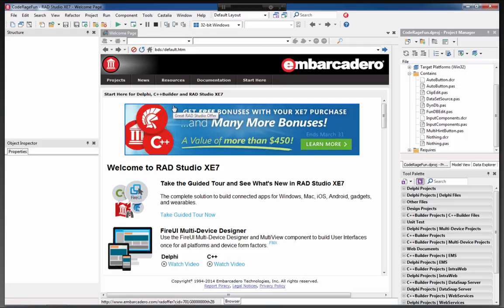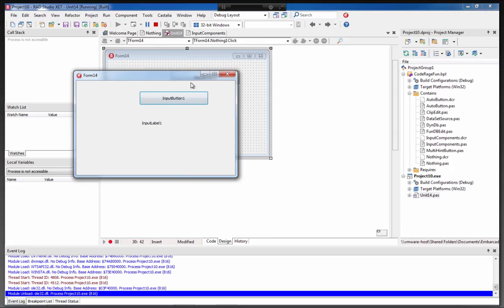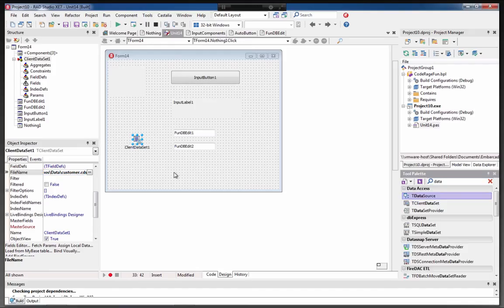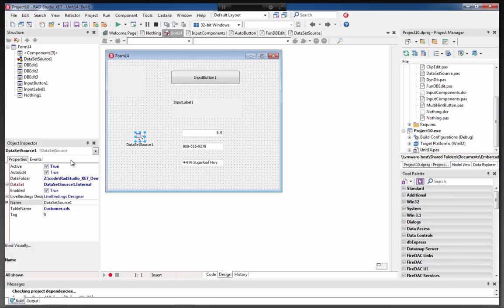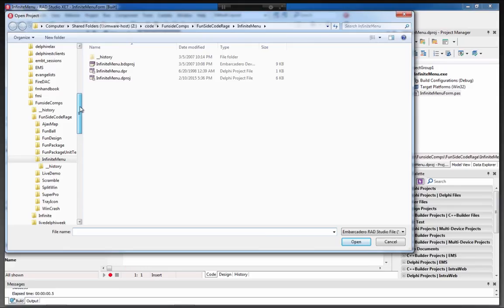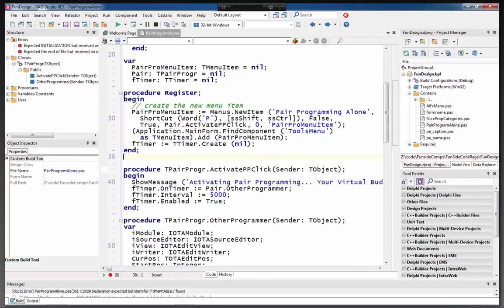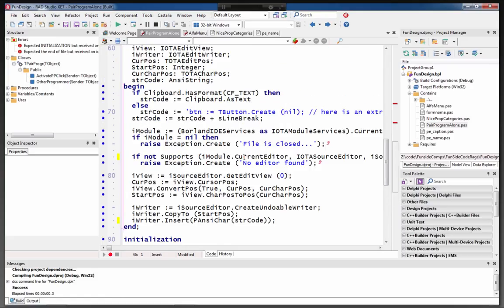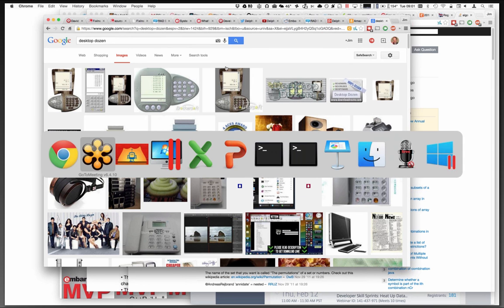The Fun Side of Delphi with Marco Cantu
Delphi Week 2015
The Fun Side of Delphi - Marco Cantu - Embarcadero Technologies

Marco demos fun things you can do with the Delphi/Object Pascal language, fun appsand some crazy things you can do to the IDE from your code.

Years ago at some of our conferences, Mark Miller used to give an evening presentation titled "The Dark Side of Delphi".

Marco has given versions of this presentation before at live and online conferences. Some links: